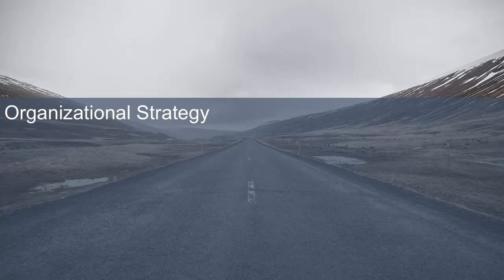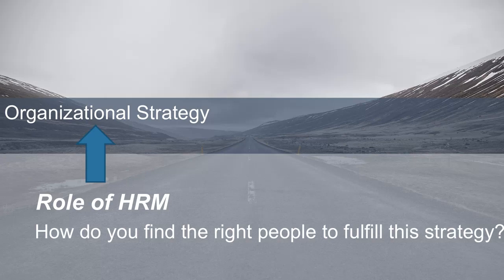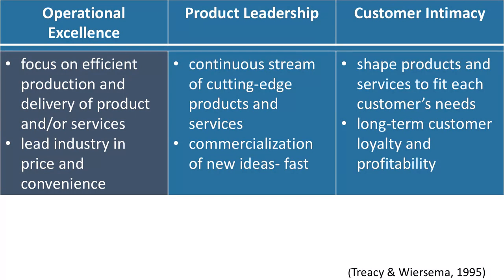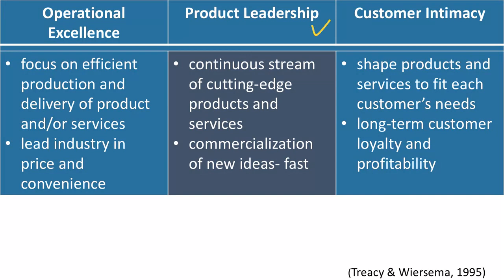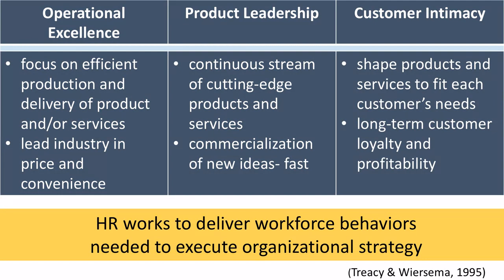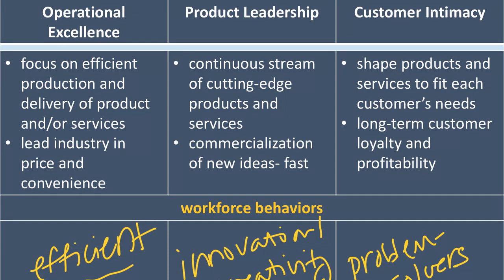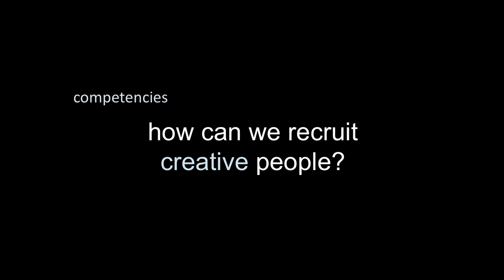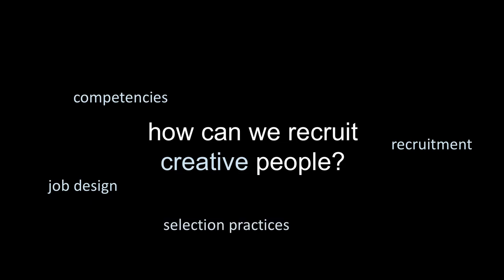Recruitment 101: 2.1 Strategic Alignment